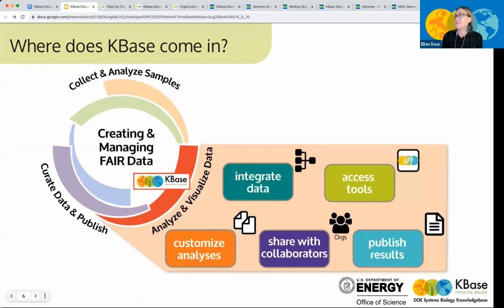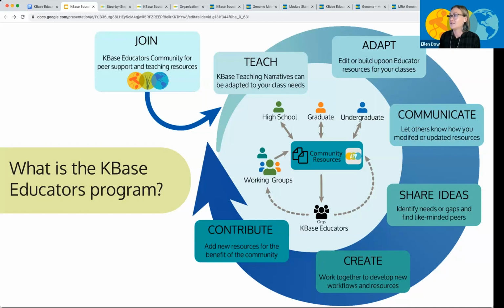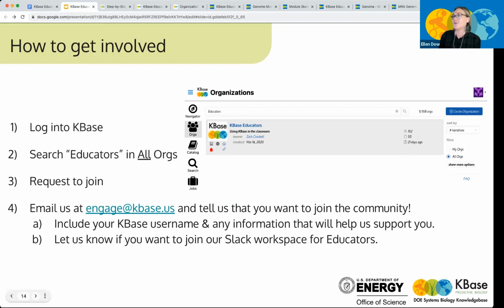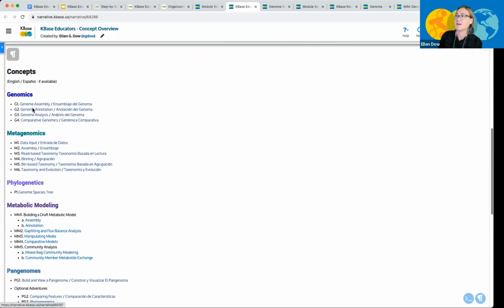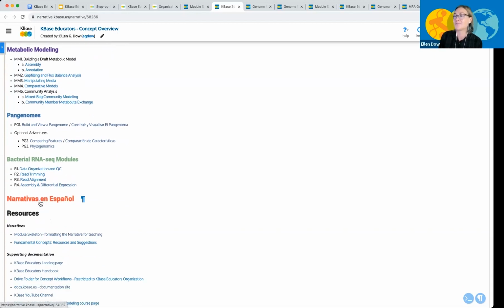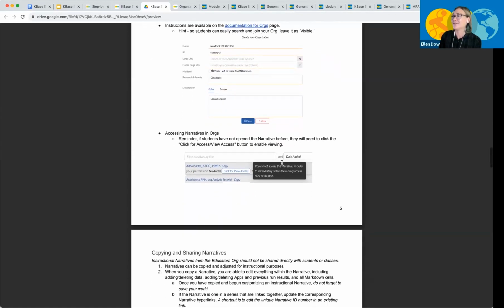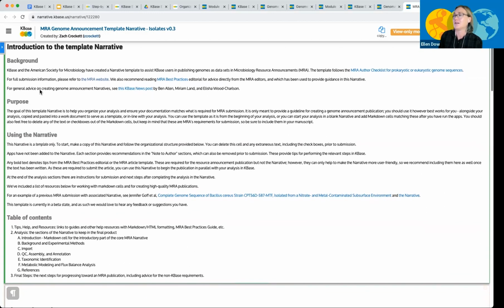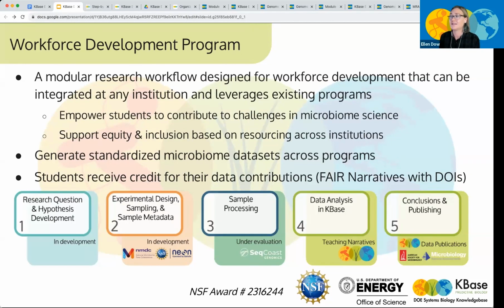KBase Educators Fall Orientation - 9 August 2023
An orientation to the KBase Educators Community and teaching resources. In this webinar we cover how to join the Org, access Narratives, and instructor support. We also introduced new resources, including teaching workflows in Spanish and ASM MRA Narrative templates.